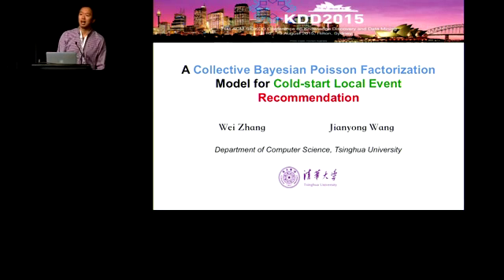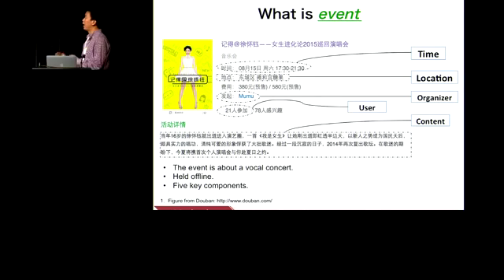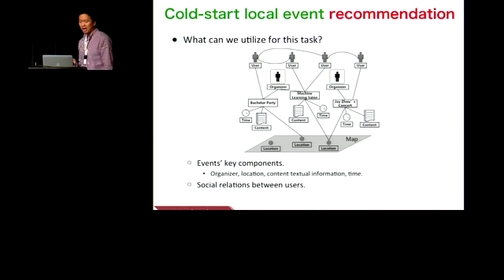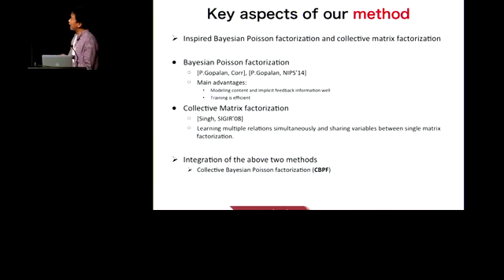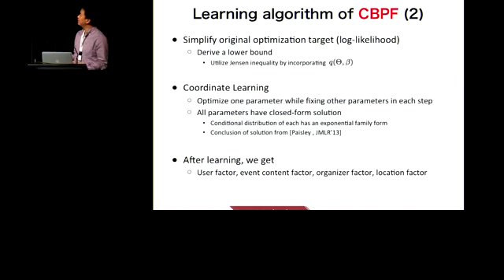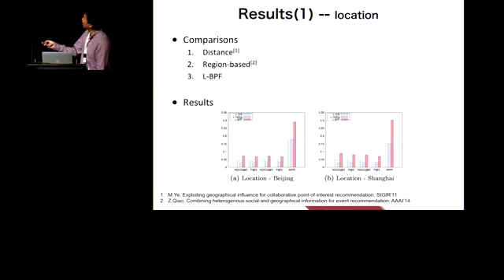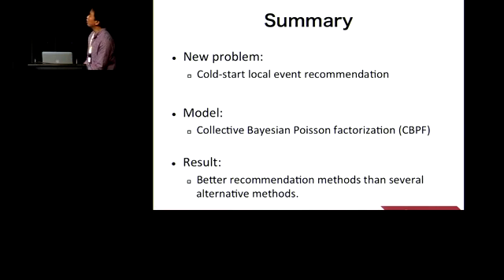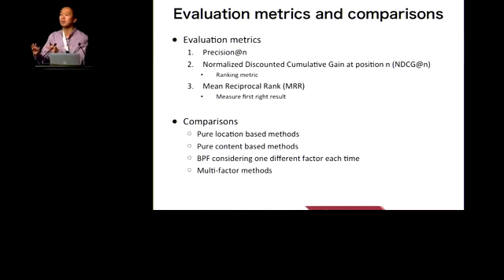A Collective Bayesian Poisson Factorization Model for Cold-start Local Event Recommendation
Authors:  Wei Zhang, Jianyong Wang

Abstract:

Event-based social networks (EBSNs), in which organizers publish events to attract other users in local city to attend offline, emerge in recent years and grow rapidly. Due to the large volume of events in EBSNs, event recommendation is essential. A few recent works focus on this task, while almost all the methods need that each event to be recommended should have been registered by some users to attend. Thus they ignore two essential characteristics of events in EBSNs: (1) a large number of new events will be published every day which means many events have few participants in the beginning, (2) events have life cycles which means outdated events should not be recommended. Overall, event recommendation in EBSNs inevitably faces the cold-start problem.

In this work, we address the new problem of cold-start local event recommendation in EBSNs. We propose a collective Bayesian Poisson factorization (CBPF) model for handling this problem. CBPF takes recently proposed Bayesian Poisson factorization as its basic unit to model user response to events, social relation, and content text separately. Then it further jointly connects these units by the idea of standard collective matrix factorization model. Moreover, in our model event textual content, organizer, and location information are utilized to learn representation of cold-start events for predicting user response to them. Besides, an efficient coordinate ascent algorithm is adopted to learn the model. We conducted comprehensive experiments on real datasets crawled from EBSNs and the results demonstrate our proposed model is effective and outperforms several alternative methods.